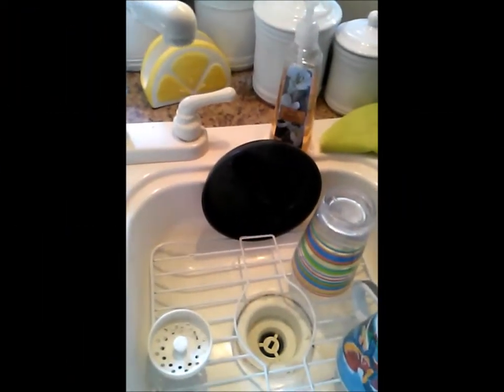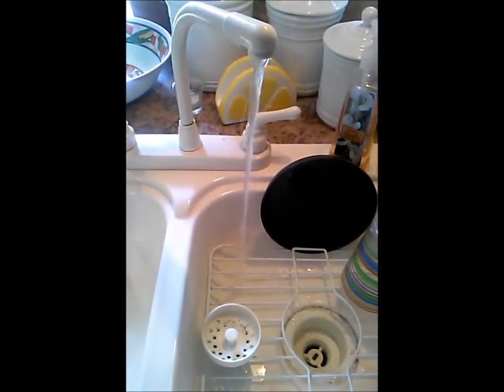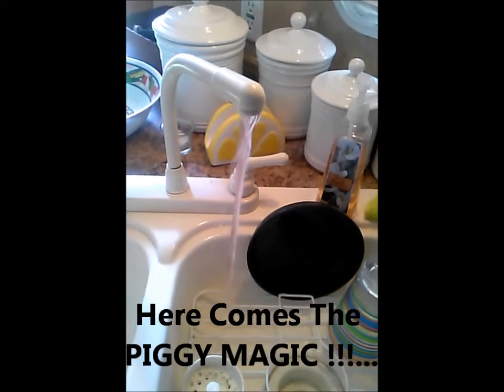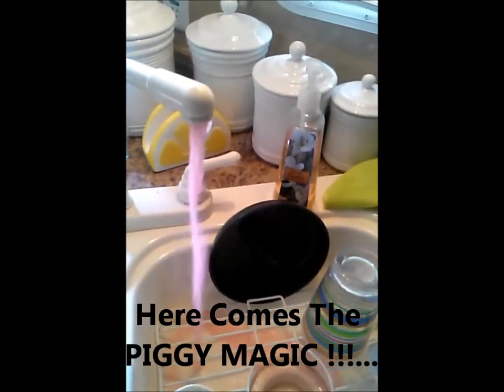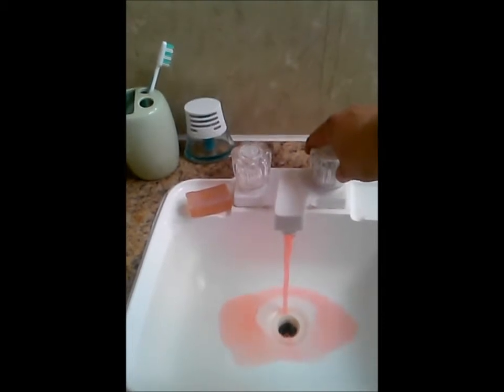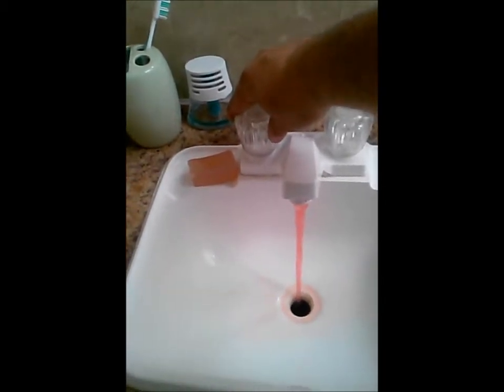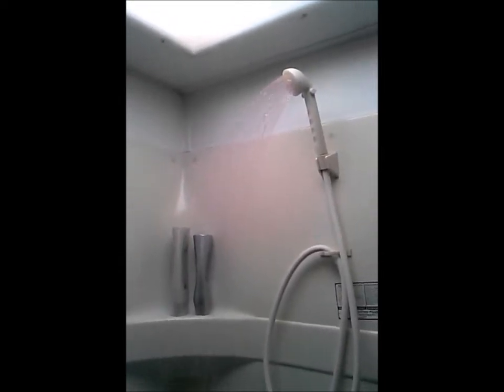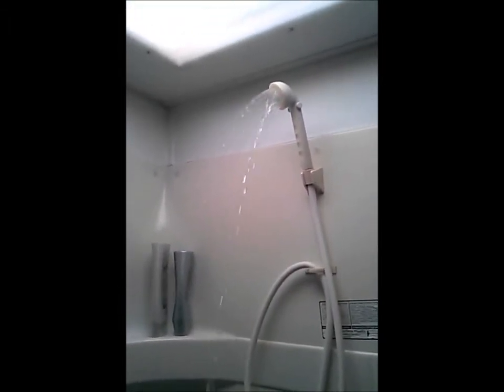Winterizing Trailer Take 2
Winterizing Trailer with Piggy Magic !!!...